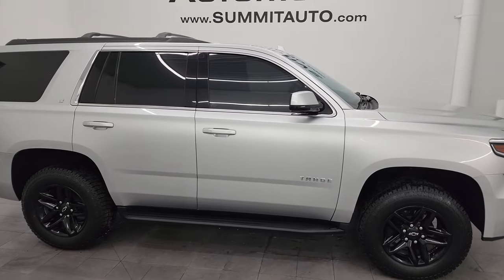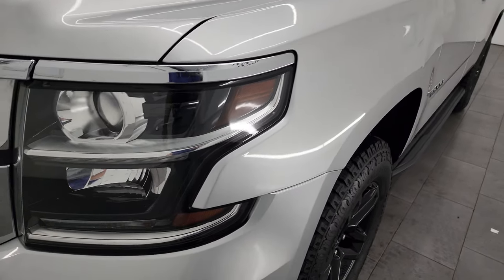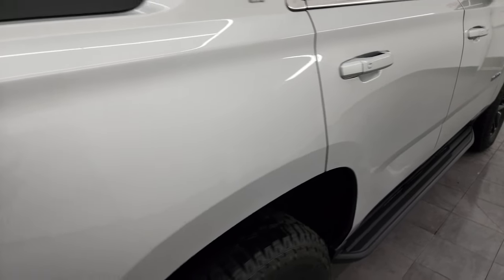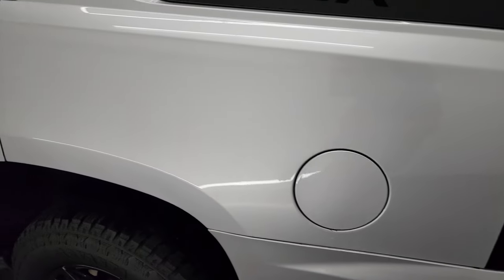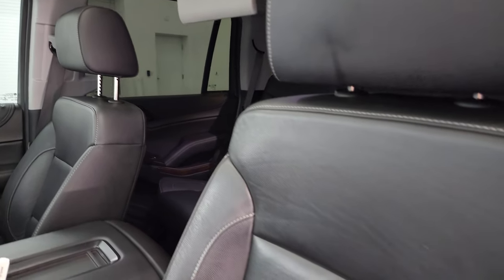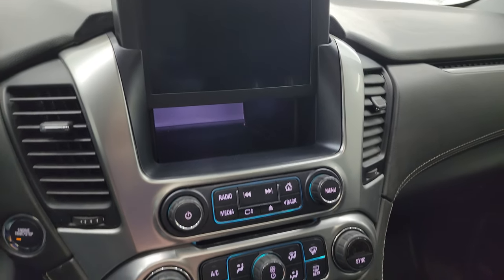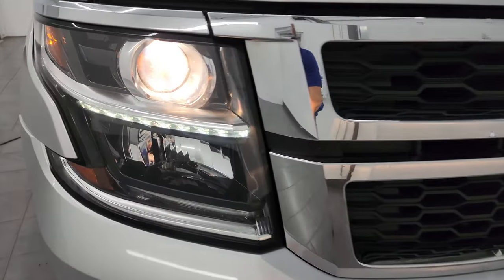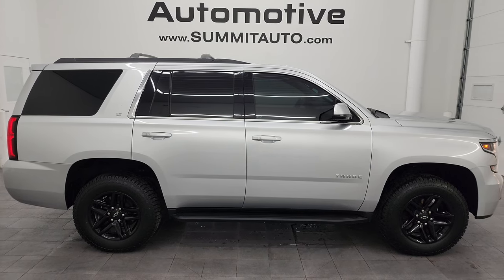2020 CHEVROLET TAHOE LT1 SILVER ICE METALLIC BLURAY NEW JERSEY ARIZONA SUV WALKAROUND 14181Z SOLD!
This 2020 CHEVROLET TAHOE 1LT 8 PASSENGER IN SILVER ICE METALLIC FOR SALE IN FOND DU LAC OSHKOSH WISCONSIN 54935 is the vehicle we did walk around review of today.

Thank you for checking out this video of this 2020 CHEVROLET TAHOE 1LT 8 PASSENGER IN SILVER ICE METALLIC FOR SALE IN FOND DU LAC OSHKOSH WISCONSIN 54935

STOCK: 14181Z
PRICE: $38,994
MILES: 52,663
MAKE: CHEVROLET
MODEL: TAHOE
VIN: 1GNSKBKC1LR266785
LOCATION: FOND DU LAC OSHKOSH WISCONSIN, 54937 TRUCKS ON 41

CLEAN TITLE HISTORY! CLEAN CARFAX! 5.3 Liter OHV V8 FFV Engine, 355 Horsepower E85 Capabilities, LT1 Package 1LT LT, 6 Speed Automatic Transmission with Optional Manual Tap Shift, Turn Dial 4x4 Four Wheel Drive 4WD, Factory GPS Navigation System, Factory Bluray TV / DVD Player Rear Entertainment System RES Blueray, Power Sunroof Moonroof Sun Roof Moon Roof, Reverse Backup Camera Rearview Camera, Blind Spot Monitoring with Rear Cross-Path Detection, Forward Collision Warning System, Lane Departure Warning with Lane Keep Assist, Dual Power Heated Seats, Non Smoker, Black Ebony Leather Seats, Bucket Seats, Memory Driver's Seat, 2nd Row Heated Bench Seating, 3rd Row Seats Bench Seating, Eight Passenger 8, Power Fold Flat Third Row Seats, Towing Package with Receiver Trailer Hitch and Trailer Wiring Tow Package, Aftermarket Brake Controller, Heated Power Fold-in Power Mirrors with Built-in Directional Signals, Stabilitrak Traction Control, 3.08 Gears with Automatic Locking Differential Limited Slip Differential, Brand New Advanta ATX 850 LT275/65 R18 Tires, Painted Alloy Rims Premium Wheels, Four Wheel Disc Brakes, Fog Lights, LED Running Lights, Projector Lamp Headlights, Roof Rack Luggage Rack, Sonar with Front and Rear Bumper Sensors, Blind Spot and Cross Path Detection System, Easy Fuel Capless Fuel Fill, Chevy MyLink Touchscreen Radio, AM / FM Radio Tuner, Sirius/XM Satellite Radio Capabilities Sirius / XM, CD Player, Bose Premium Audio Sound System, Bluetooth, Hands-Free Phone Controls Blue Tooth, Android Auto Compatible, Apple Car Play Compatible, Auxiliary MP3 Jack Portable Audio Connection, USB Jack Portable Audio Connection, Keyless Entry with Factory Remote Start, Push Button Start, Power Raise Rear Gate with Manual Raise Glass, Rear Window Defroster, Adjustable Height Seatbelts, Driver and Passenger Front Air Bags, L.A.T.C.H. Child Safety System, Side Curtain Air Bags SRS Safety Restraint System, 2nd Row Power Windows, Heated Steering Wheel Multi-Function Steering Wheel Controls, Homelink System with Three Programmable Buttons for Garage Doors, Lighting Systems & Security Systems, Compass, Outside Temperature Display and Mileage Display, Dual Multi-Zone Climate Control , Fold Down Rear Seats, Rear Air Controls, Weathertech Floormats, Air Conditioning AC, Cruise Control, Power Locks, Power Windows, Automatic Headlights Autolamp, Power Tilt/Telescope Steering Wheel, 110V / 150W Auxiliary Power Outlet, Side Window Antenna, 5 Year / 60,000 Mile Remaining Powertrain Factory Warranty, Whichever comes first, Silver Ice Metallic, CLEAN AUTOCHECK! Very very clean inside and out! This is one of the sharpest 2020 Chevrolet Tahoe suvs we have ever had on our lot! Make your move before this super clean 4wd is gone!

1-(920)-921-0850 . Summit Automotive Chrysler Dodge Jeep Ram in Fond du Lac, Wisconsin also Proudly Serving Oshkosh, Madison, Milwaukee, Sheboygan, Appleton, and Waupun is a family owned and operated dealership since 1959. We take great pride in our new and used car and truck center with vehicles to fit everyone's budget. We have ON THE SPOT FINANCING. BAD CREDIT OR GOOD CREDIT, we work with over 20 lenders to get you APPROVED AT THE MOST COMPETITIVE RATES. We provide AIRPORT TRANSPORTATION and NATIONWIDE DELIVERY OPTIONS. We are conveniently located on HWY 41 at EXIT 98, Hwy 151 at Military Rd. Exit . Just loolk for the Trucks on 41